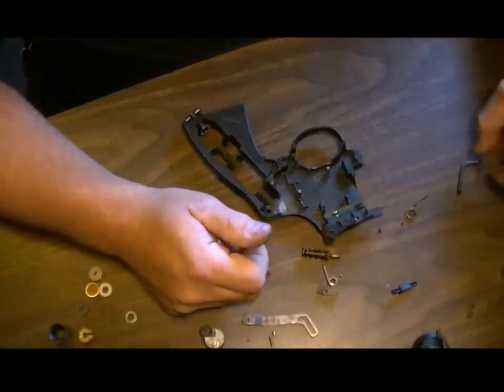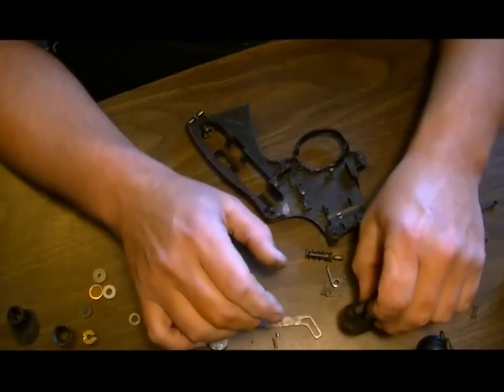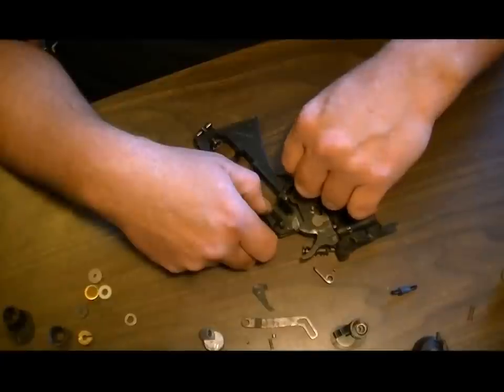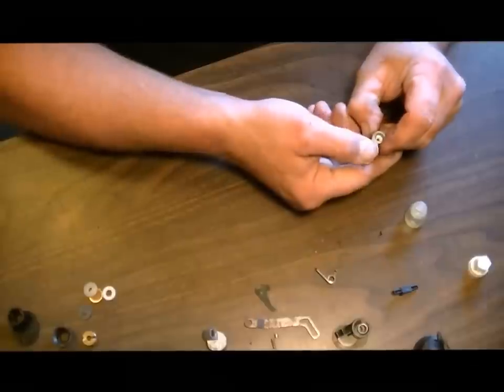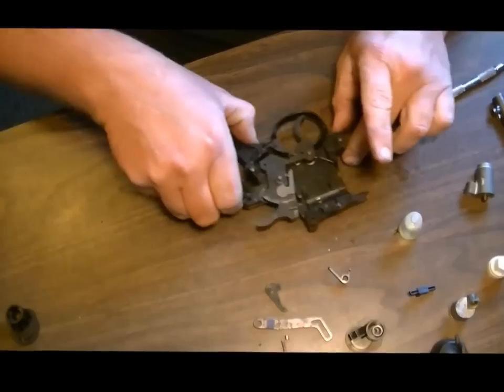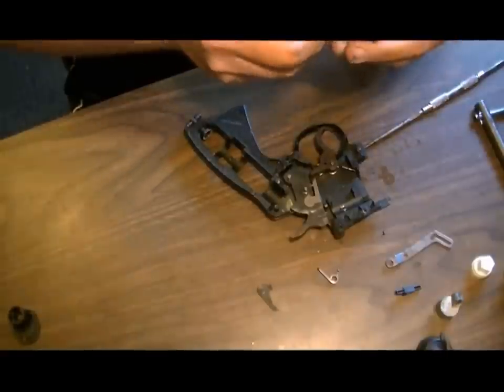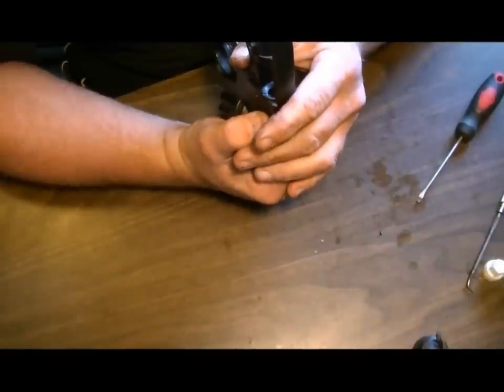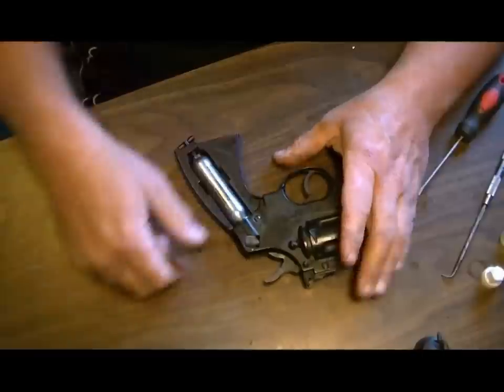Crosman 357 how to rebuild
This video shows how to rebuild The crosman 357 Pellet pistol this is the older 357 not the new one that has the combat grips when one comes in for repair i will do a video for it, a few things are different in the new model.this one however is the paint ball version but it is the same gun just a different loader and barrel everything else is just a 357 pellet gun you can even use the pellet barrel and loaders in this same fram..